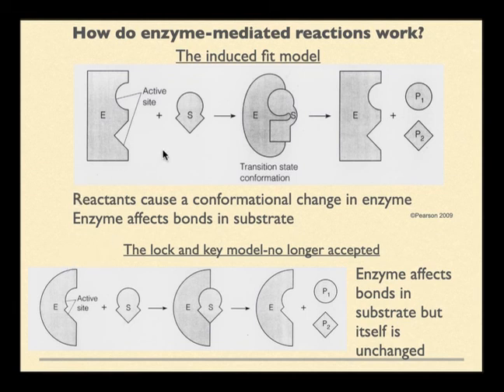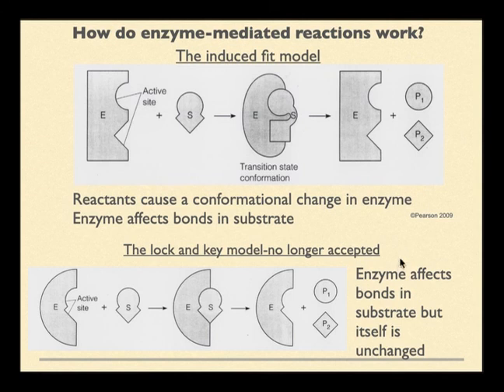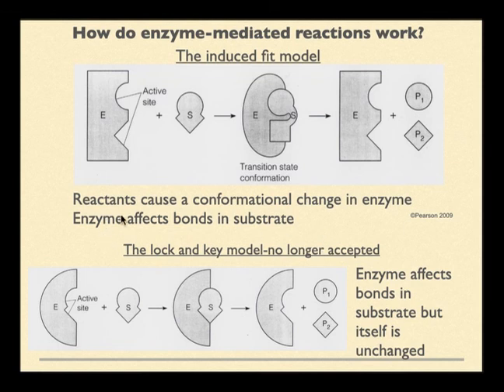Induced fit model for enzymes